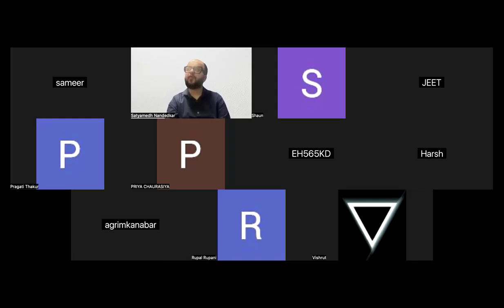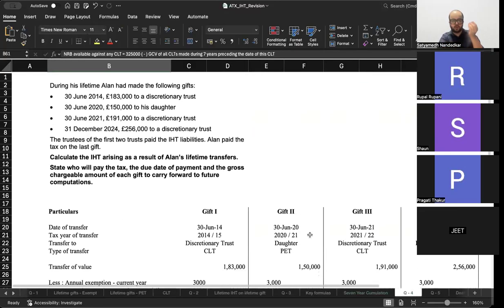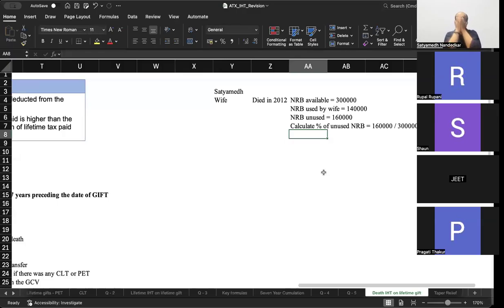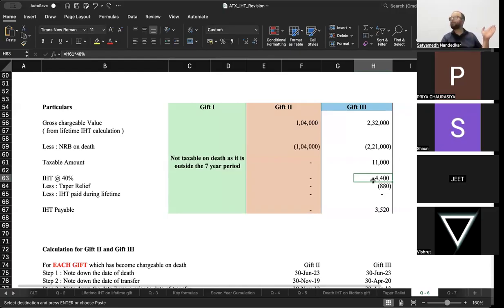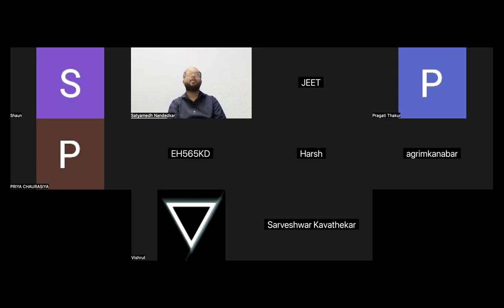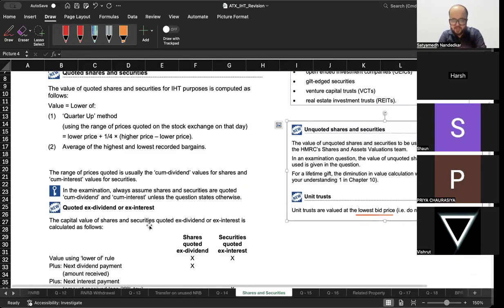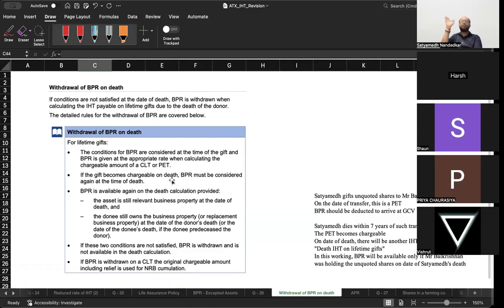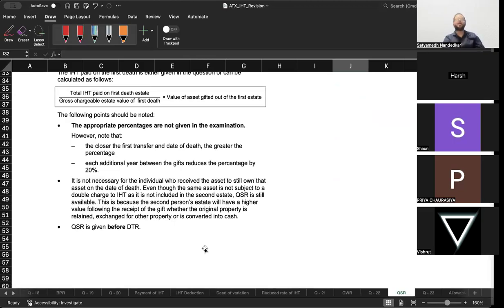ACCA - ATX UK - Revision - Inheritance Tax (IHT)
Watch this video for a quick revision of Inheritance Tax for ATX - UK (Advanced Taxation )